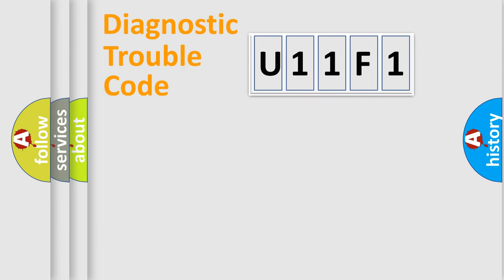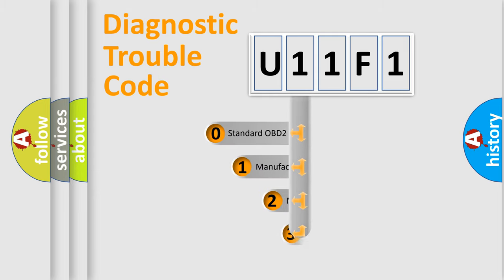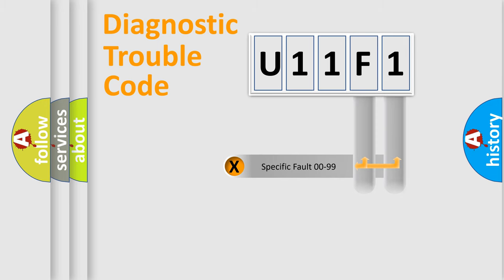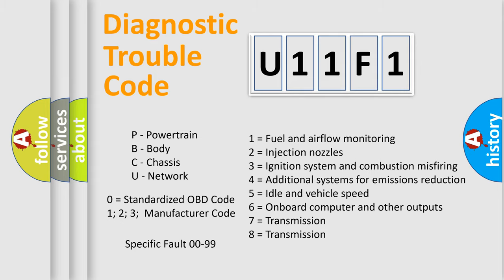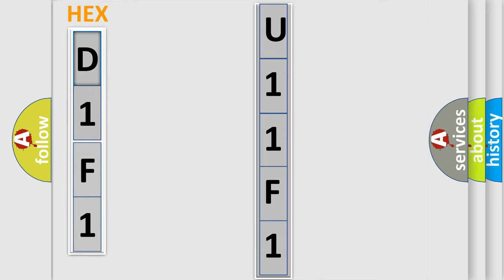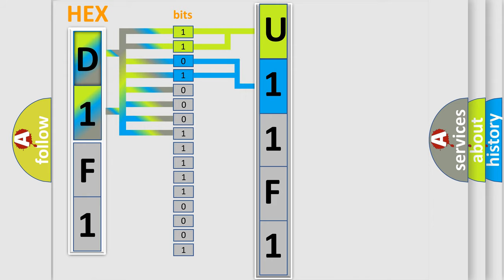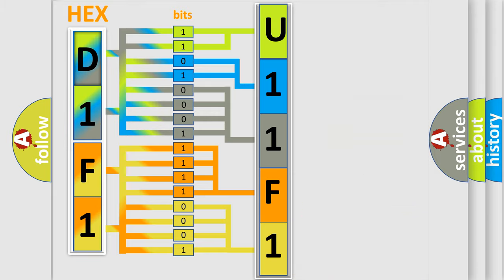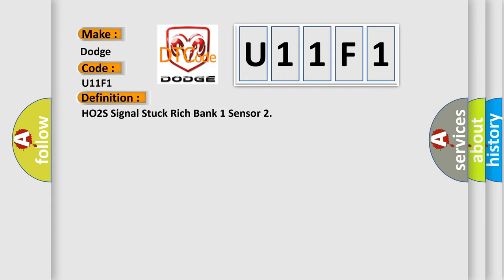DTC Dodge U11F1 Short Explanation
Contents:
0:21 Basic DTC analysis according to OBD2 protocol standard.
1:48 Insight into programming
2:58 A diagnostically understandable description of the Diagnostic Trouble Code
3:05 Basic error definition

Make:
Dodge
Code:
U11F1
Definition:
HO2S Signal Stuck Rich Bank 1 Sensor 2
Description:
Before the ECM can report DTC P2270 or P2272 failed,DTCs P0036, P0037, P0038, P0056, P0057, P0058, P013A,P013C,P013E,P0137, P0138, P014A,P0140, P0141, P0157, P0158, P0160, P0161, P0443, P0458, P0459, P2097, P2099, P2178, P2180, P2188, and P2190 must run and pass.DTC P0461, P0462, P0463, P2066, P2067, or P2068 is not set.The engine speed is greater than 240 RPM.The ignition voltage is greater than 10 volts.The HO2S 2 is at operating temperature for greater than 10 seconds.The long term fuel control is enabled.The mass air flow (MAF) signal is greater than 10 g or s.The MAF signal is between 6-33 g or s for greater than 3 seconds during the intrusive test.DTC P2271 and P2273 runs continuously once the conditions above are met for approximately 10 minutes,or 20 minutes if the fuel level is less than 12 percent.
Cause:
The ECM detects that the HO2S 2 voltage is greater than 629 mV for greater than 100 seconds,then an intrusive test is performed.The ECM will lean the fuel mixture -2 percent per second and then wait for 10 seconds at -15 percent.If the ECM detects that the HO2S voltage is still greater than 629 mV,for 4 seconds or for a cumulative of 30 seconds the DTC sets.